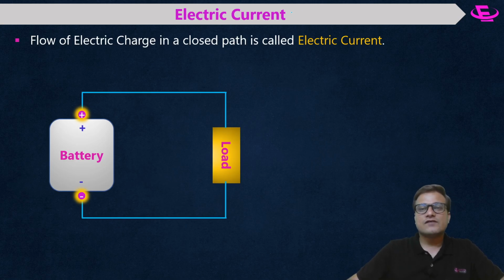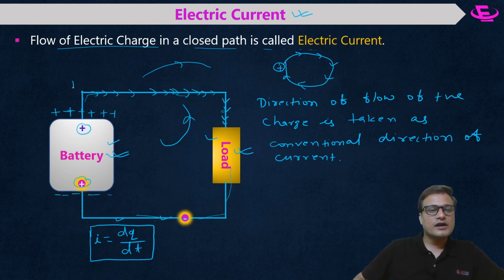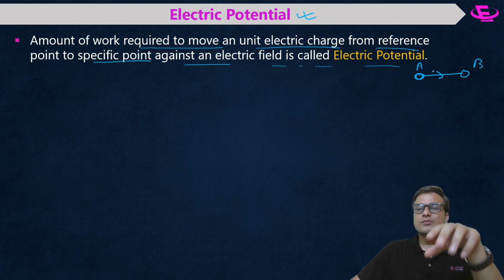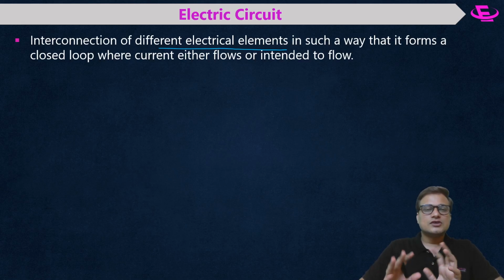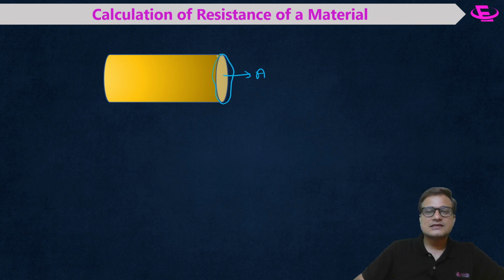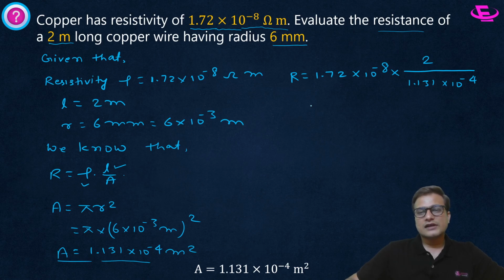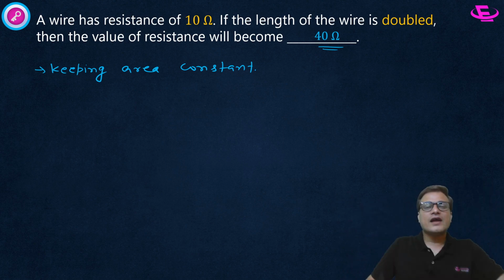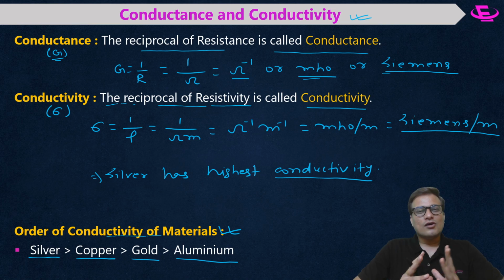Basics of Electrical Elements || English || Basic Electrical || Mayank Kumar || All Branches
Link of course on the App